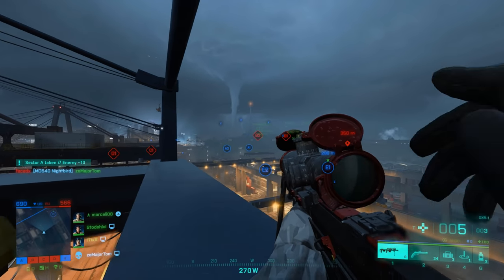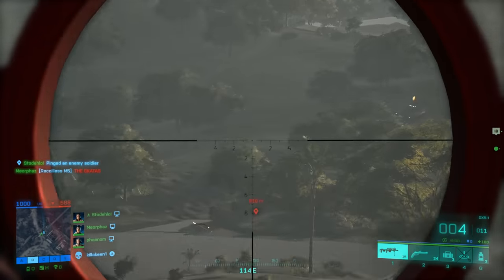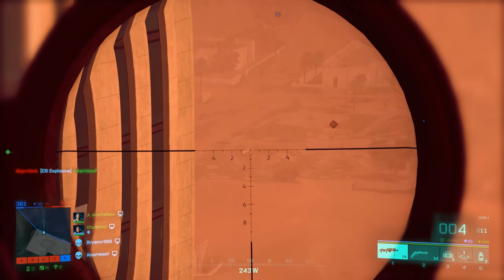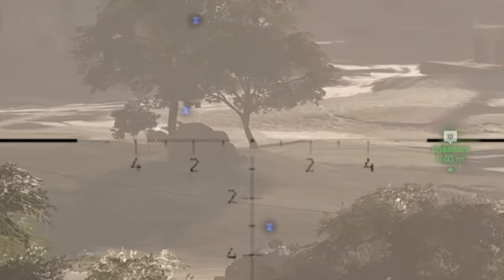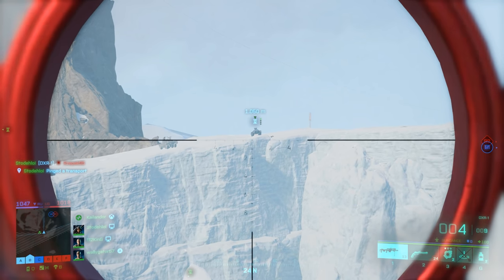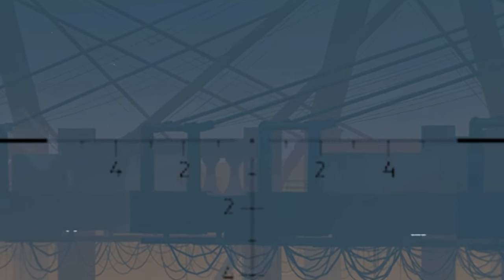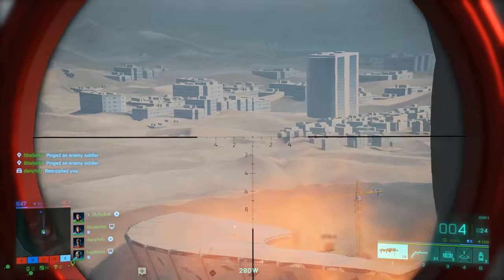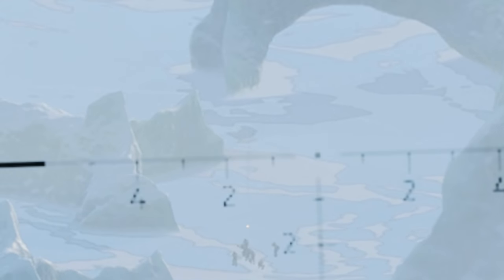The LONGEST Headshot Possible in Battlefield 2042..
FINALLY some long range sniping in Battlefield 2042. I tried getting the longest headshot in BF 2042 possible by sniping across the biggest maps in Battlefield. But there's a problem. All clips from my livestream

Stodeh's Keyboard US
Stodeh's Headphones US
Stodeh's Mouse US

This channel is all about snipers, sniping and FPS shooters! I mainly do Battlefield 2042 Sniping but I also play Call of Duty, Battlefront and I love Battle Royale. I often play solos, duos and squads on my livestream. I have 1000 hours experience in every Battlefield and I hope to play more FPS games in 2021. I hope you enjoy my 2042 sniper gameplay as much as I do making it.